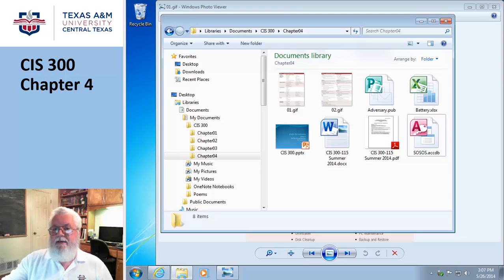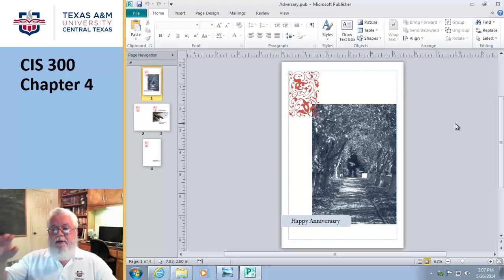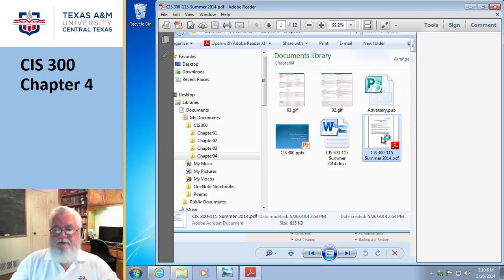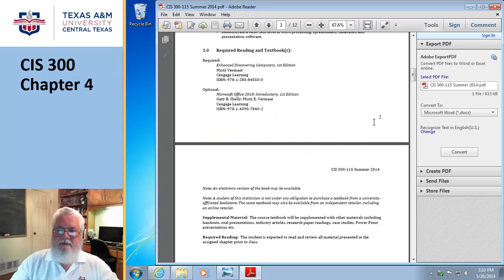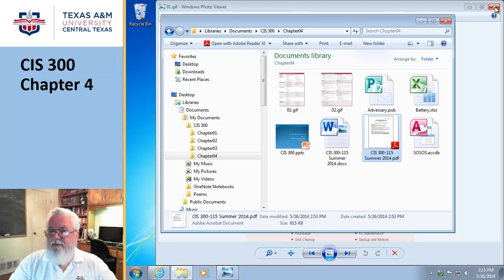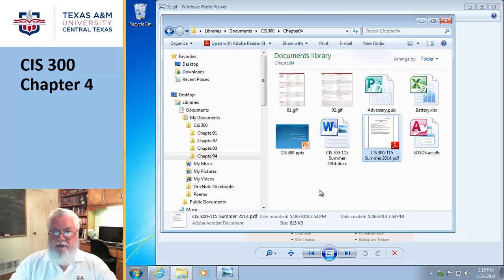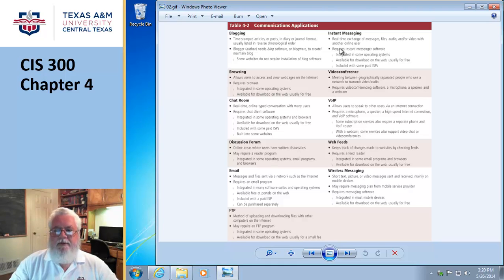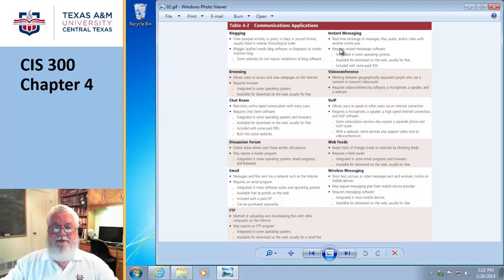CIS300 Chapter4 Part3